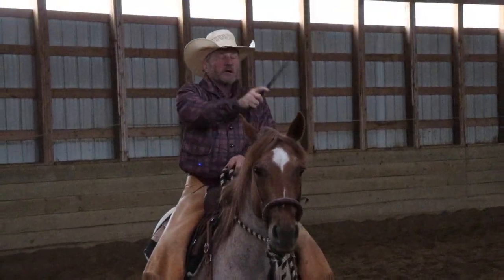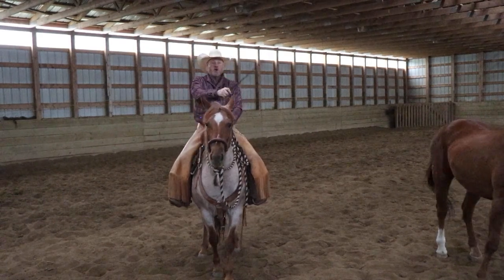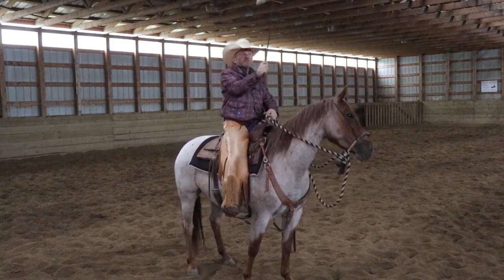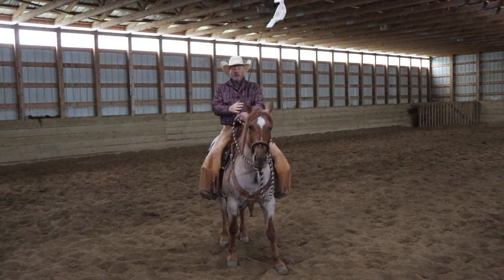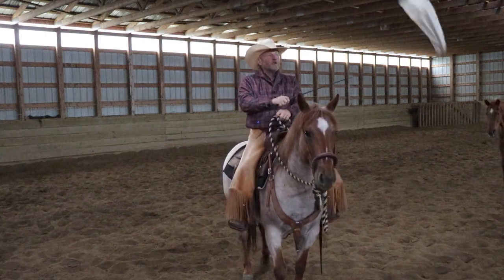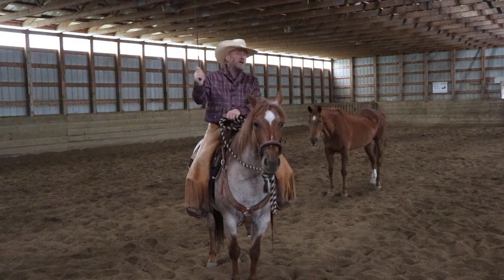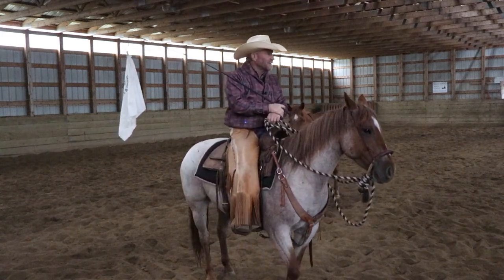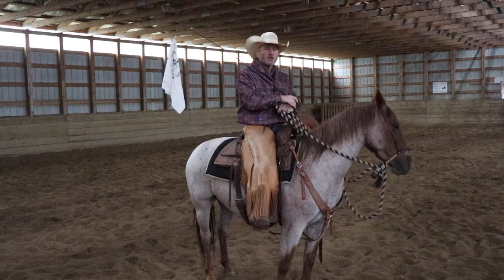Getting Your Horse To Where They're Comfortable With Flagwork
You can learn from Keith in his Cowboy Campus Club membership site where he uploads new training videos multiple times a month, not found anywhere else! Ask Keith your questions in the members-only FB group and he’ll create content for you, addressing all of your questions and concerns. Joining the Cowboy Campus Club is like having Keith as your own personal coach and trainer from your cellphone and laptop!

How are YOU going to learn and grow in the CCU Club? 🤔

Good question. The CCU club is built with your growth and development in mind, that’s why we have…

1️⃣ Videos added multiple times a month so that you always have access to new fresh content to keep you on your game & reaching your goals!

2️⃣ Access to Keith in the members-only FB group, so you can ask your questions, and receive video responses. The club is like having Keith as your virtual horse trainer!

3️⃣ Guided support - No more trying to figure it out on your own. You’ll have community support & Keith will guide you step by step!

4️⃣ Masterclasses and deep-dives on specific topics so that you can reach mastery level - not just skim the surface!

5️⃣ Interviews & training sessions with other trainers and experts in the industry so that you can learn from the best of the best, in all areas!

If you’re ready to reach your goals and see massive improvements in yourself and your horse then get ready to enroll on August 1st 2022!

Enrollment is only open for 72 hours and then will close again for the season. ⌛️

You can join the waitlist, at CowboyCampus.com to be notified when enrollment to the club opens! 🚨